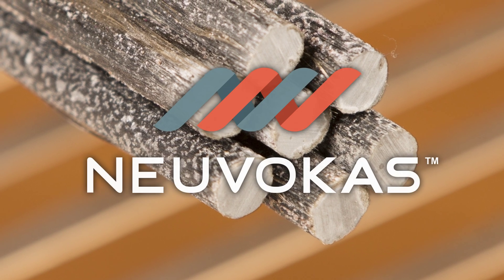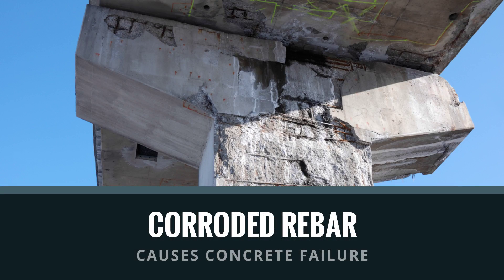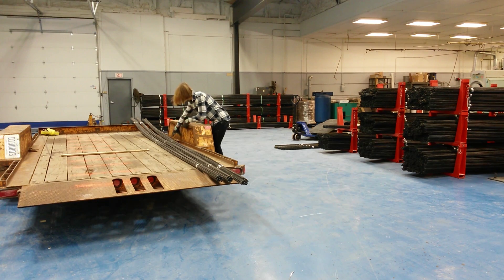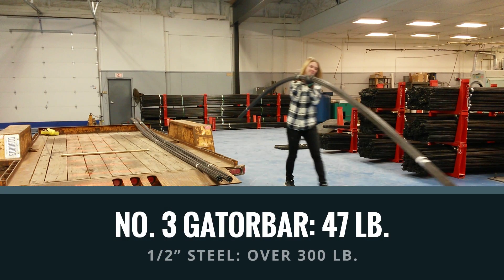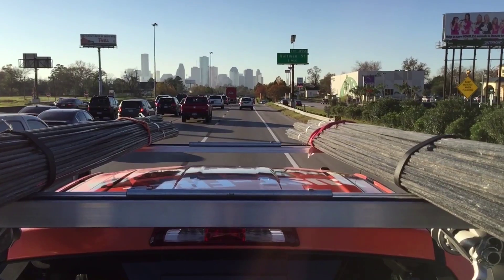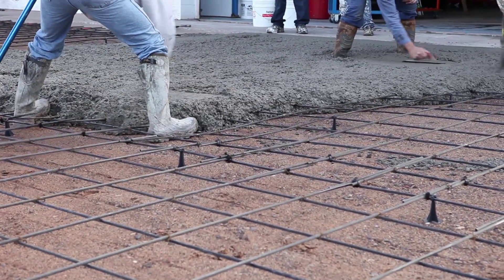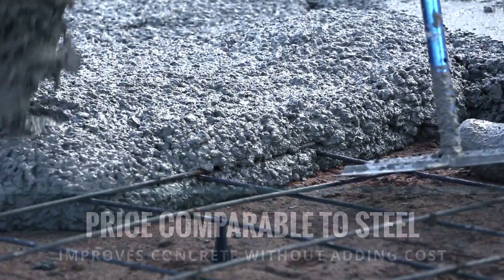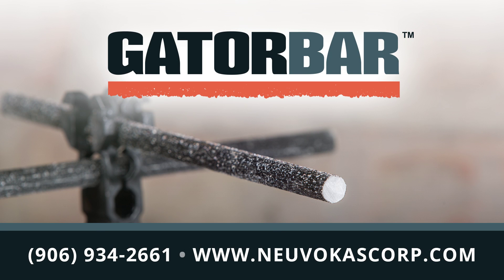Gatorbar DC Video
GatorBar from Neuvokas is a long-lasting fiber reinforce polymer rebar that is price comparable to steel, improving concrete without adding cost. It is stronger, lighter, greener, and safer than steel.